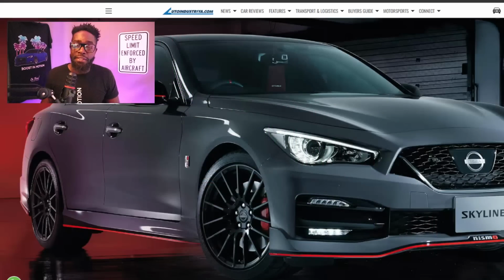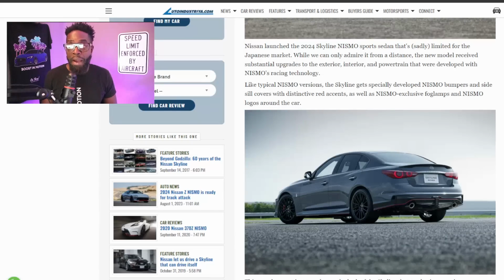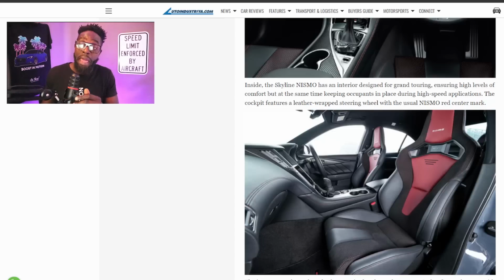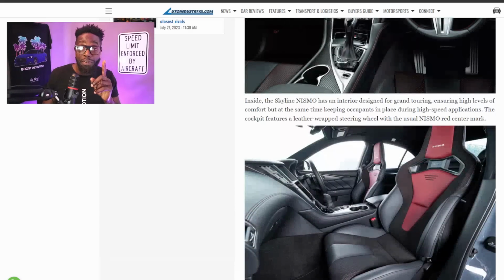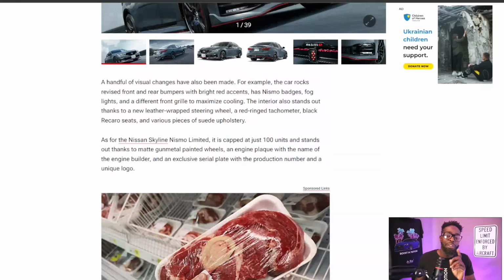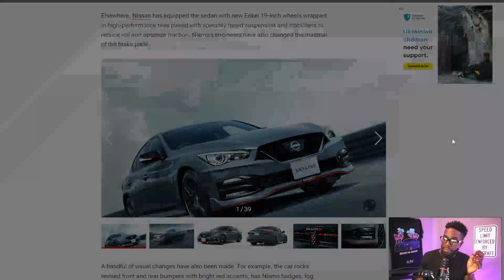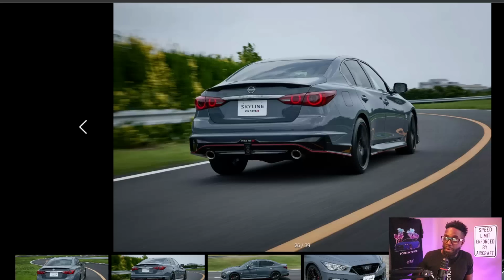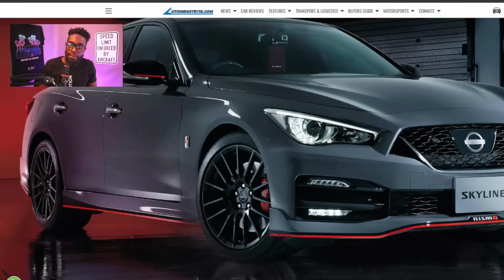Nissan Skyline q50 nismo info